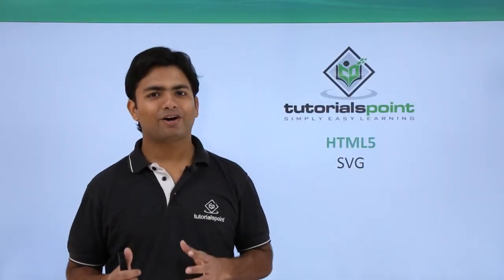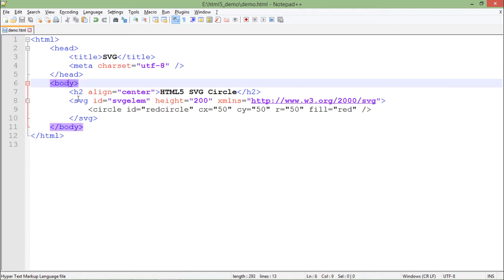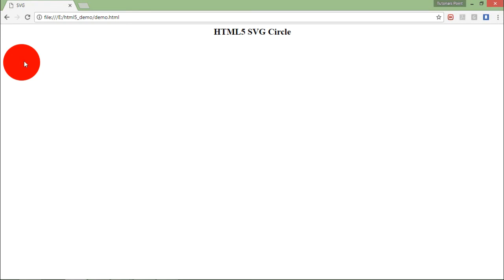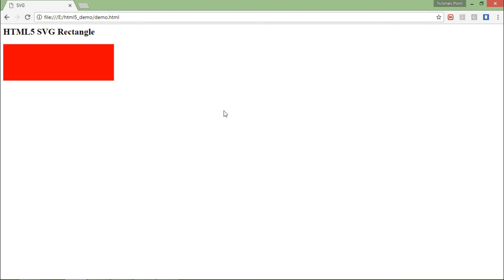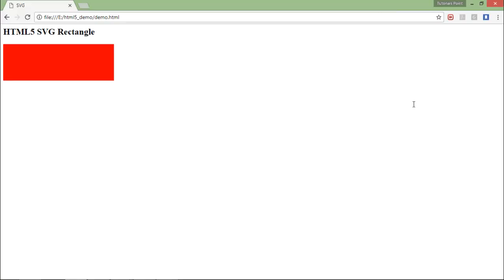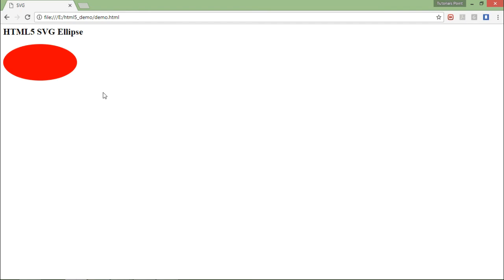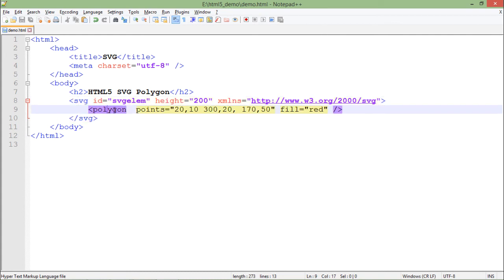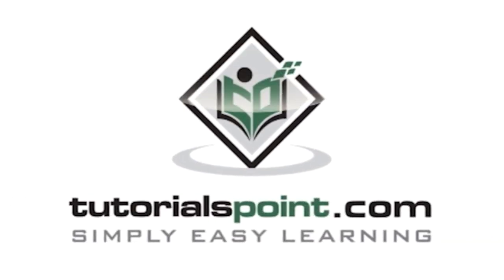HTML 5 - SVG